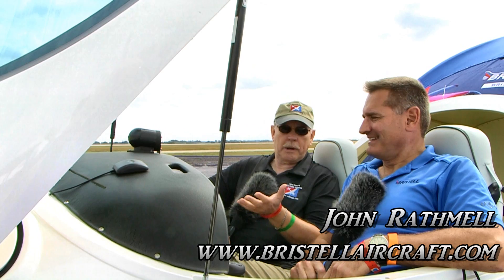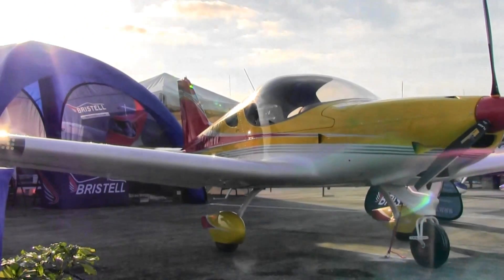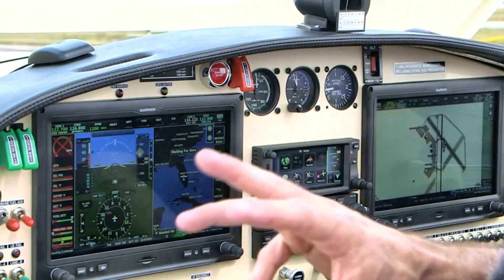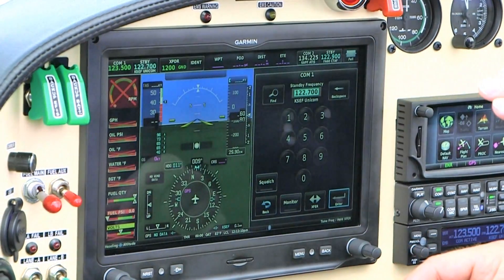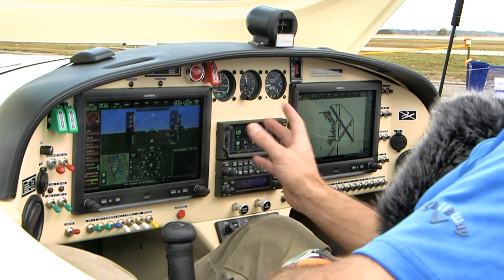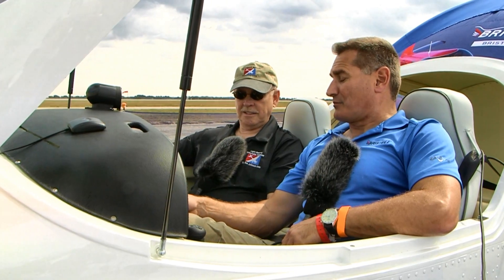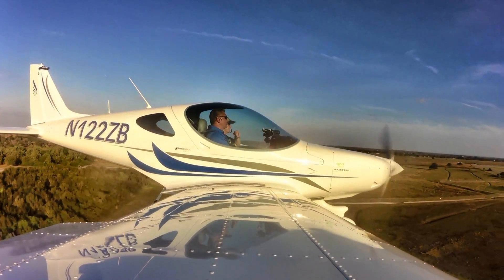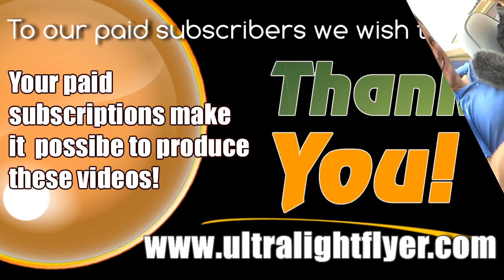IFR in a Bristell LSA, IFR in a light sport aircraft, Bristell Aircraft.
– IFR in a Bristell LSA, IFR in a light sport aircraft, Bristell Aircraft.  By Dan Johnson,

Lately the subject of flying IFR (Instrument Flight Rules) has occupied my time and more than a few pixels on this website. The debate centered on flight into IMC (Instrument Meteorological Conditions... or situations with no or low visibility, or simplistically, flight into clouds).

Although I spend 100% of every day on the subject of Light-Sport Aircraft and other flying machines used for aerial recreation, I can also make mistakes explaining all the ins and outs of the six-year-old regulation abbreviated as SP/LSA. I corrected my last SPLOG post on this subject, but I enlisted Robert Hamilton of Dynon to help further. Robert had politely explained to me that I'd made an error.

Rather than tackling this myself, I asked him to contribute. *** From Robert... "At Dynon we are often asked if our avionic products are 'Certified' for IFR flight. In fact, there is no such thing as 'IFR Certification' for amateur-built and LSA aircraft, and so answering the question requires an explanation. *** "The relevant regulation is FAR 91.205, which lists equipment that is required for various types and times of flight: VFR, VFR Night, and IFR. Included for IFR flight are such things as two-way communication and navigation equipment, gyroscopic rate-of-turn indicator, sensitive altimeter, artificial horizon, etc.

Most modern digital glass panel avionics meet these requirements for the analog gauges they replace. Interestingly, the definition of 'gyroscopic rate-of-turn' is based on functionality, and so includes solid-state MEMS (micro-electro-mechanical system) devices which are used in most digital, solid-state AHRS (Attitude Heading Reference Systems). There are many thousands of home-built aircraft legally flying IFR with 'non-certified' Dynon digital avionics. *** "

Does this mean a Light Sport Aircraft with the same digital avionics is IFR legal? The answer to that question must come from the ASTM F37 LSA committee and the aircraft manufacturer. Assuming a LSA is equipped to meet the requirements of FAR 91.205, the avionics equipment is not a restriction. However, the overall aircraft operating limitations are specified by the manufacturer according to the standards written by ASTM committee members and subsequently accepted by FAA." *** Hopefully Robert answered the question, but as I've noted earlier, this is not likely the end to the vigorous IFR/IMC discussion.

IRF in a Bristell LSA, IFR in a light sport aircraft, Bristell Aircraft.